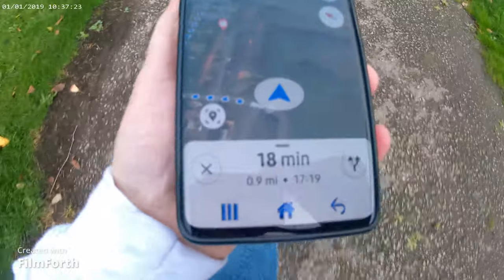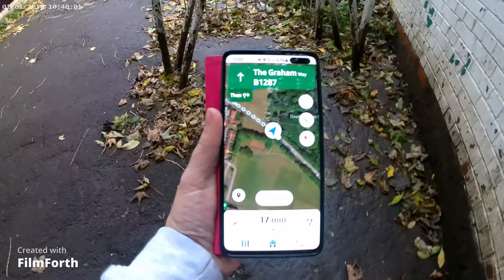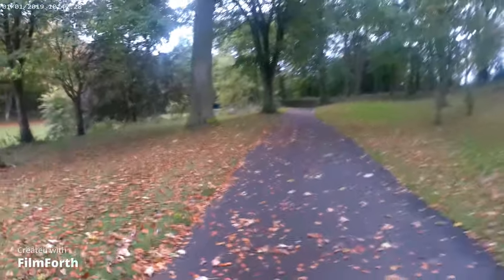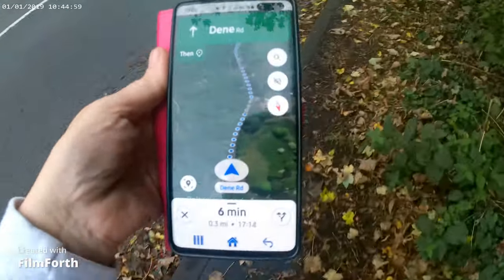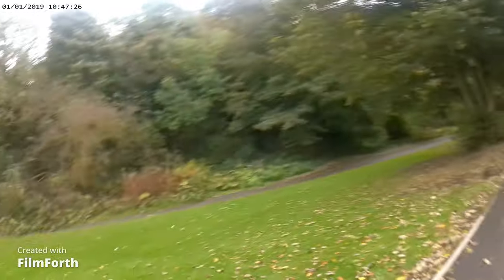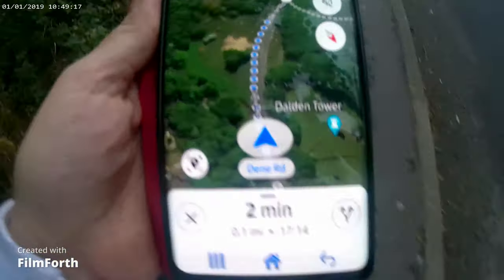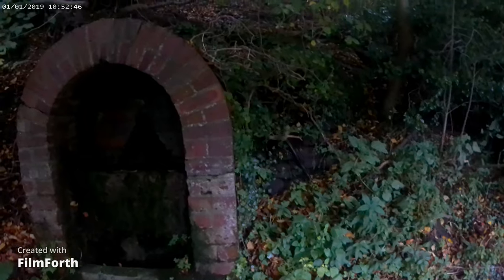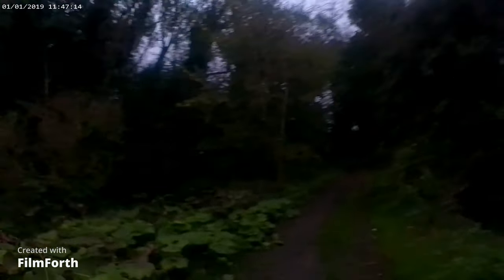(GONE WRONG) RANDONAUTIC VIDEO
a walk to dalton le dale co durham i will add some info about the ruins.Dalton-le-Dale (County Durham)

The village of Dalton-le-Dale lies in the east of County Durham close to the North Sea coast, just to the west of Seaham. Although many important prehistoric remains have been found nearby, there is no surviving evidence of settlement in Dalton-le-Dale until the Anglo-Saxon period. The first part of the village name- Dalton - comes from the Old English for 'farmstead in a valley' (Dael-tun). 'Le Dale' was added in the medieval period to distinguish it from another Dalton - Dalton Piercy.
Although the present church is mainly of 13th century date, the presence of a fragment of Anglo-Saxon stone cross of 8th or 9th century shows that there must have been a church on this site from around this date. It is likely that a small village grew up around it. Indeed this village was probably described by the Venerable Bede when he recorded a cluster of 'ten households round the Guildhall of Witmar, Saxon Thegn and Soldier of Christ'.daltonledalebest video editing software#upload